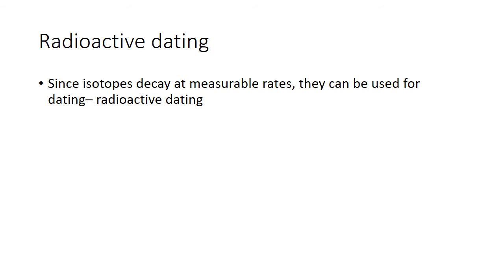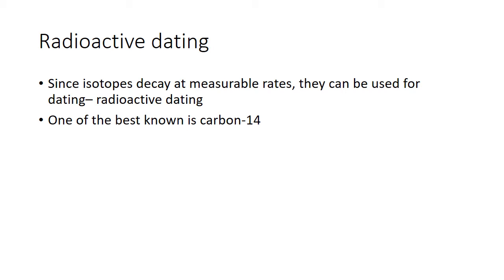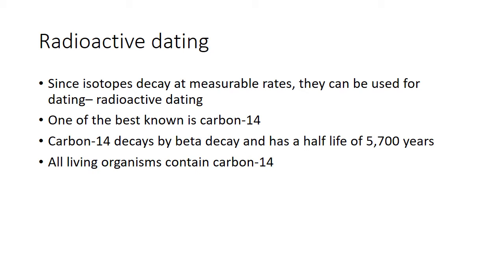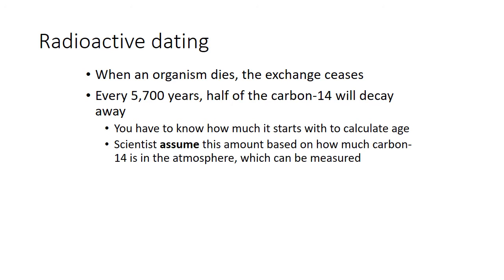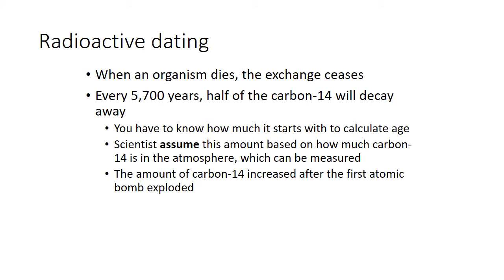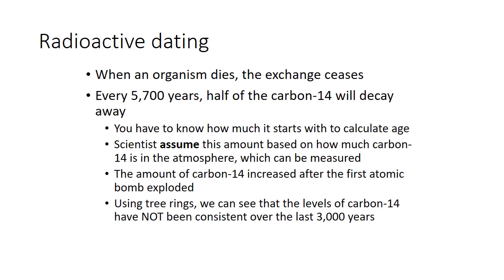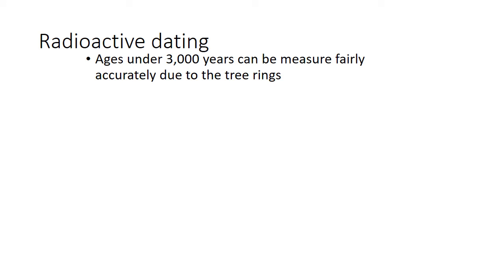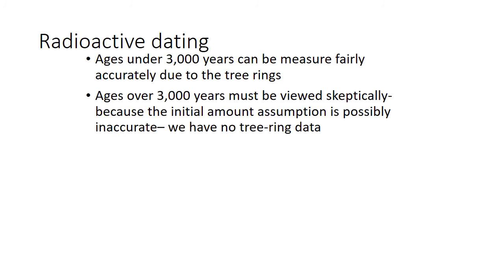physical science 13.6